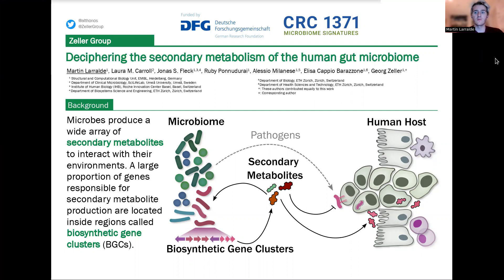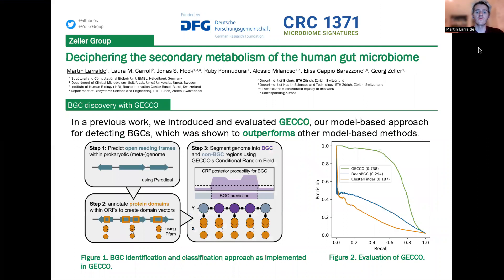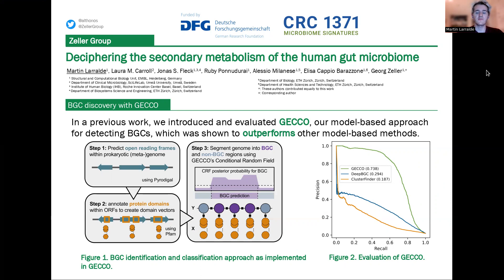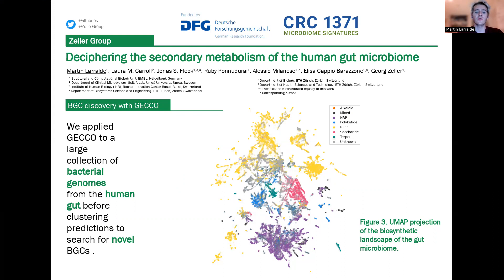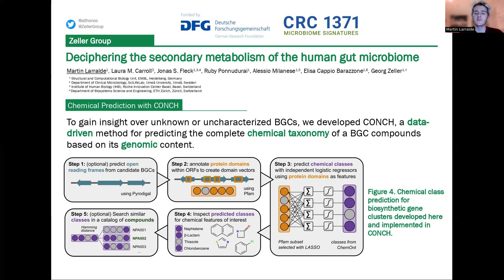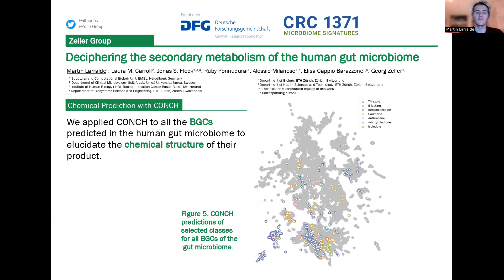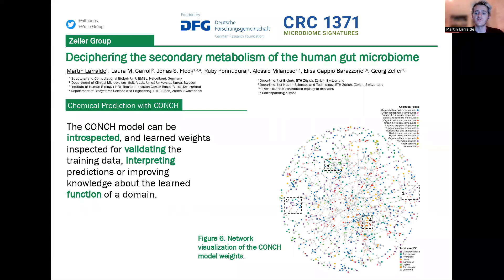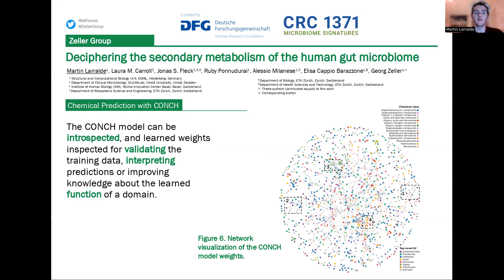Deciphering the secondary metabolism of the human gut... - Martin Larralde - Poster - ISMB/ECCB 2023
Deciphering the secondary metabolism of the human gut microbiome - Martin Larralde - Poster - ISMB/ECCB 2023